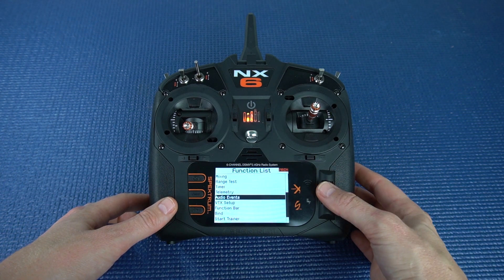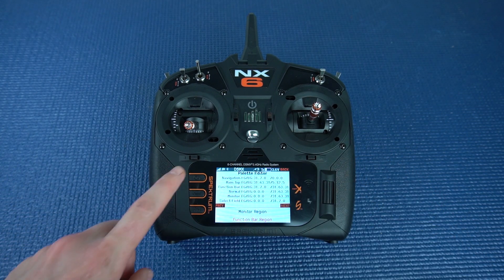New Spektrum NX6 Flight Transmitter Review: Worth upgrading?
In this video, I go over the new features of the Spektrum NX6 Flight Transmitter, share what the updated features are compared with the DX6, show you how to transfer over all your models, program a new plane from their model pre-sets and share my early thoughts about whether it's worth upgrading.

Some of the updates include Wifi connectivity, smart ready (for telemetry readings from your smart batteries, receivers and ESCs), color screen with customizability, diversity and folding antenna, model presets and templates, no separate dongle needed to use it with the RealFlight simulator, re-chargeable lithium ion battery, and the SAFE flight modes no longer take up a channel. Kind of cool!

Also, I misspoke about the required SD card - it's 16GB, class 6 or lower (not 62GB); also it's a micro USB charger (not USB-C!).

1:26 IN THE BOX
2:50 EXTERNAL FEATURES
5:59 TRANSFERRING YOUR MODELS
8:34 USING THE BNF PRE-SETS
10:11 CHANGING COLOR PALLETTES
11:27 WIFI SETUP, UPDATING FIRMWARE, REGISTRATION
12:23 ACCESSORIES
13:02 RECAP: IS IT WORTH UPGRADING?

Nerd Lanyard (a.k.a. neck strap!)
Carry case (not the same one from my vid but similar)

MY YOUTUBE FILMING GEAR